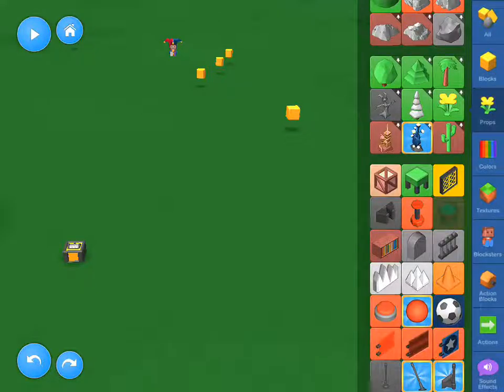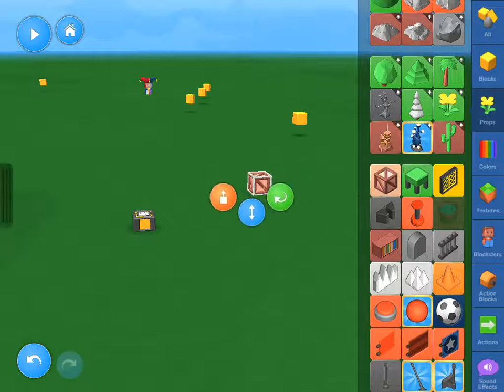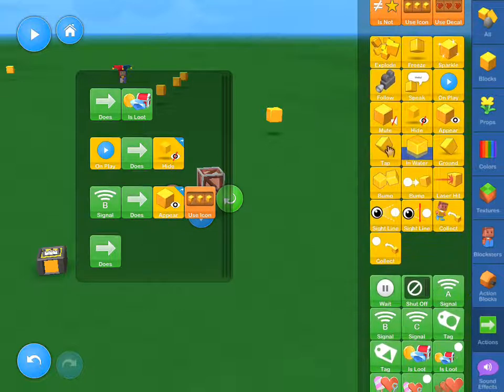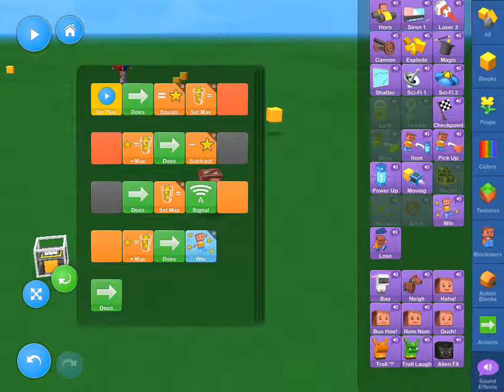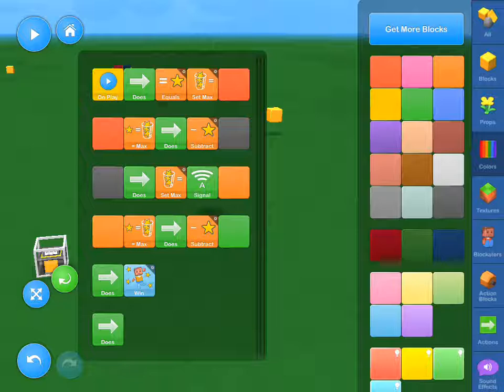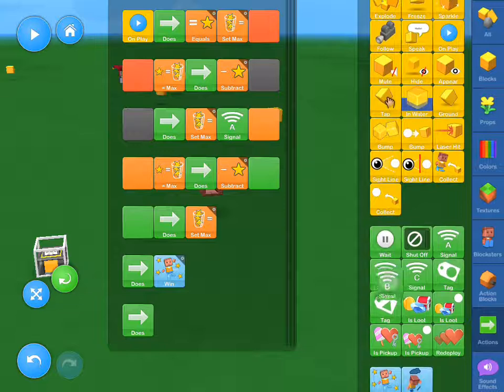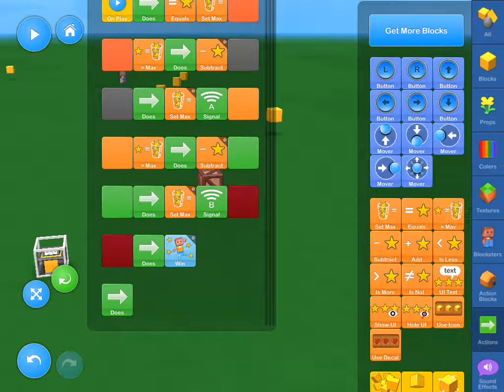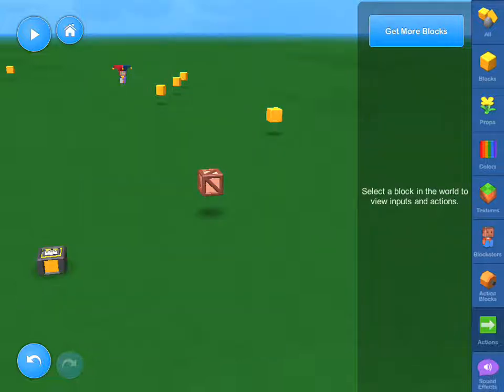[Blocksworld HD] Game Block Decoded - Adding A Mission To Your Game.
The second in my Game Block Decoded Series, this video shows you how to add a mission/objective to your game Block.

My main mission in this series is to get more games showing up on the lists rather than just flying or driving vehicles and random people that just want likes.

Lets evolve the game together!